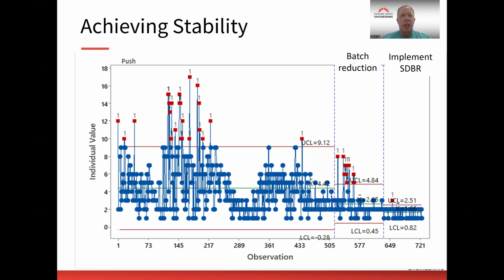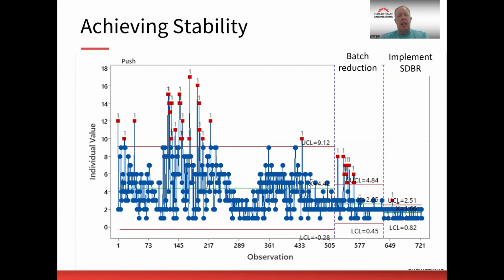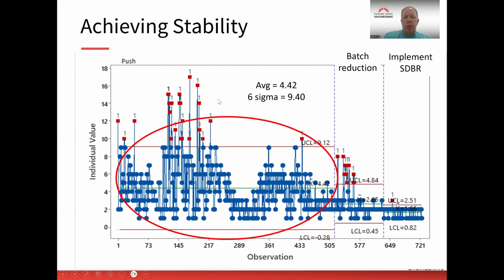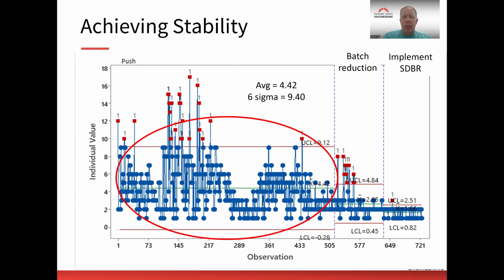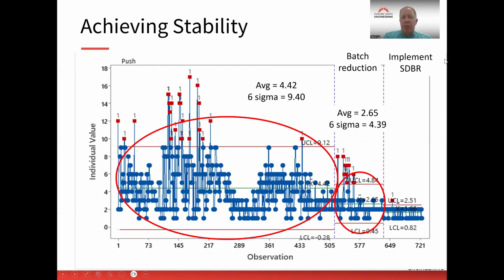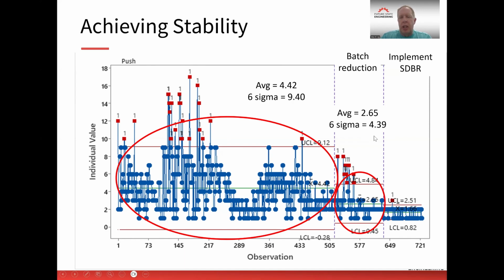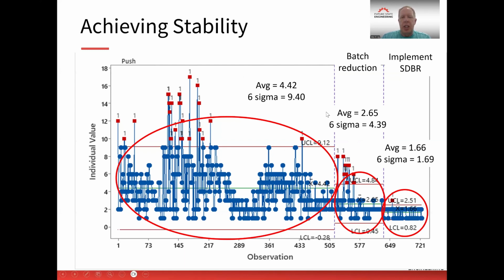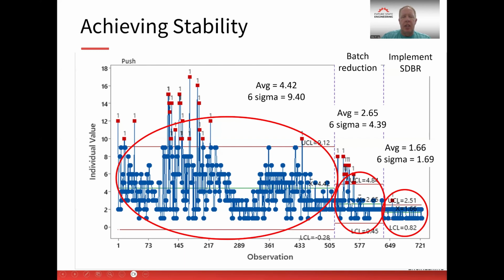Implementation video 10 - Stability case study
Using the Plan-Do-Check-Act (PDCA) cycle, it’s important to gather data before and after to understand the impact of the changes made.This session will review the data from a recent implementation to improve operational performance and the progression towards achieving stability.